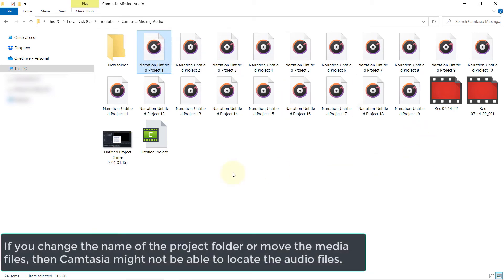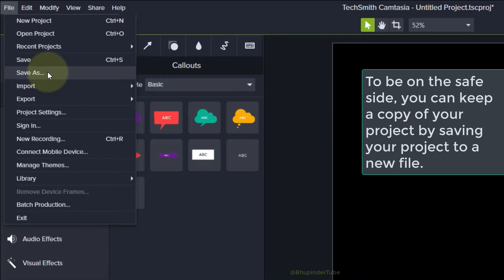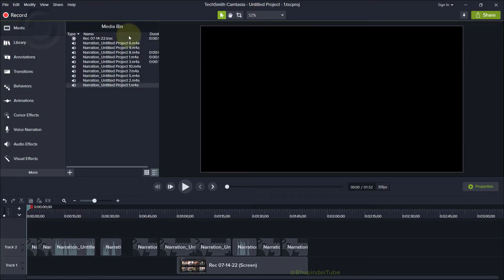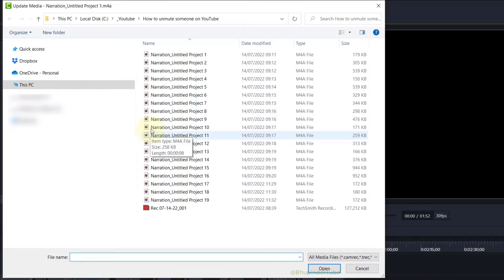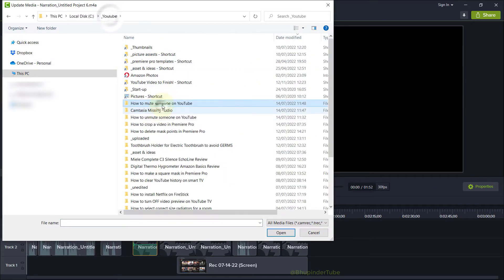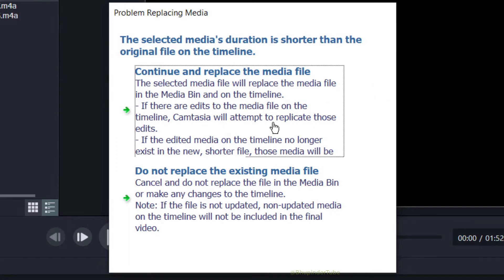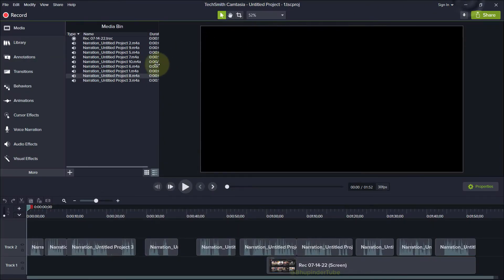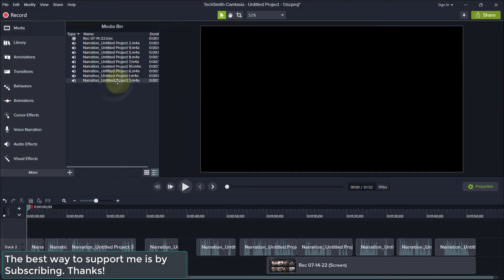Camtasia Missing Audio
If you change the name of the project folder or move the media files, then Camtasia might not be able to locate the audio files. To be on the safe side, you can keep a copy of your project by saving your project to a new file. You can update media by either right clicking on the audio file itself or by going to the Media tab. In the media bin, audio files without the duration are the ones that are missing. So, you could easily find the media files one by one and replace them. If you accidently select the wrong file and then select "continue and replace the media file", then you could be replacing the media file with a wrong one. If you accidently replace the media with the wrong file, then you could check whether it's really the wrong file by going to the media's location on your computer. You could also easily replace the audio files that are not just missing but the wrong ones too!